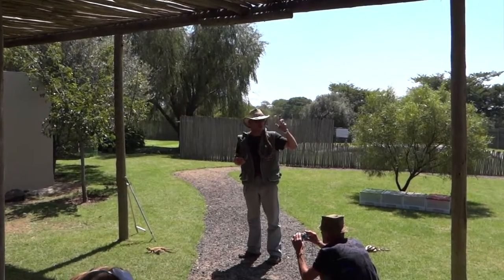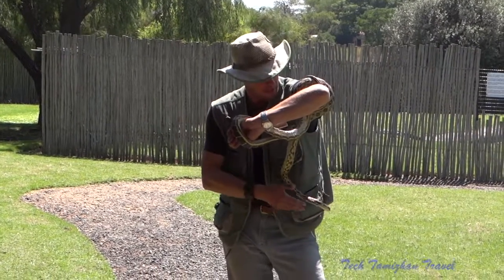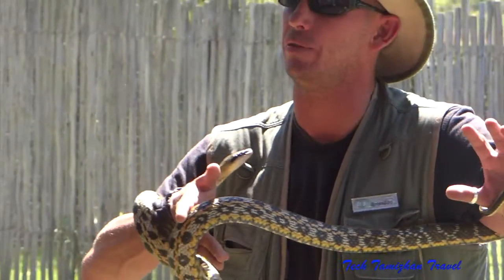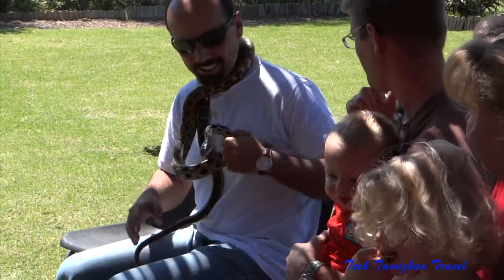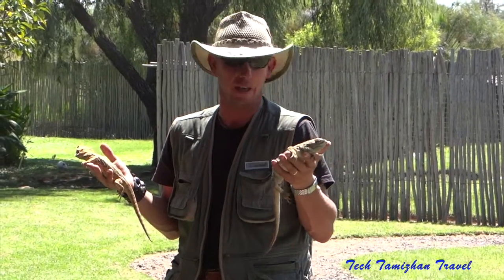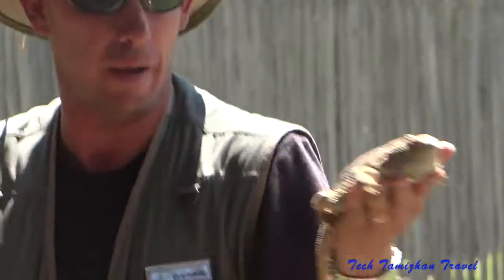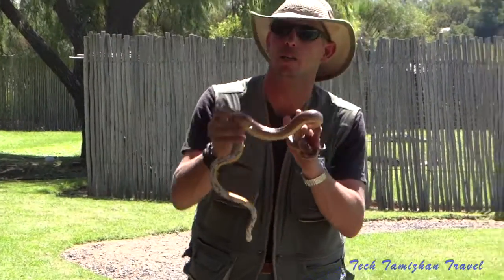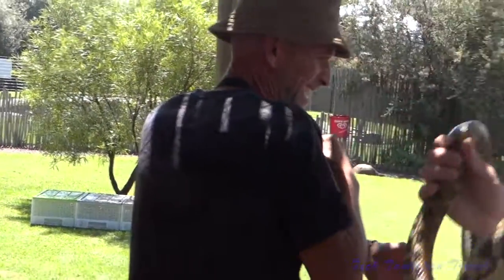Croc City Crocodile & Reptile Park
Croc City was founded by Anton and Marietjie Lötter over a decade ago; the couple have been there for more than 16 years. The entrepreneurial duo soon discovered a huge tourist market for their industry and one of the founders and co-owner of the reptilian refuge Marietjie Lötter explained that the origin of the animals in the Park and their facilities are exclusively for the benefit of visitors.